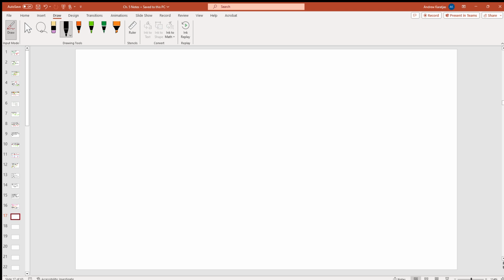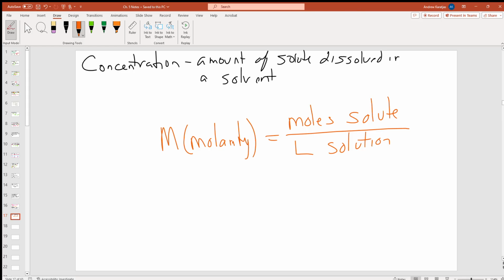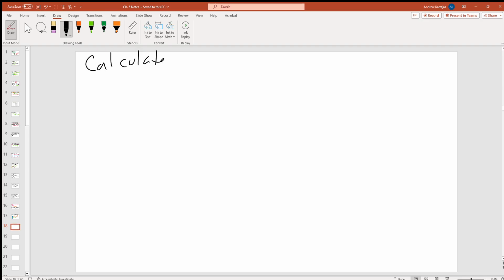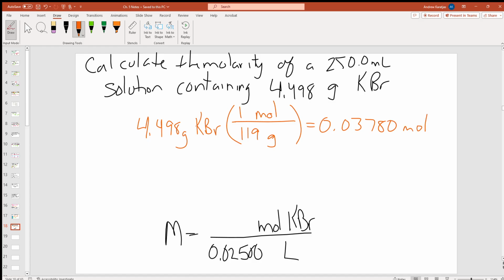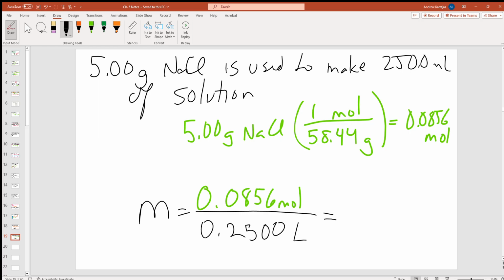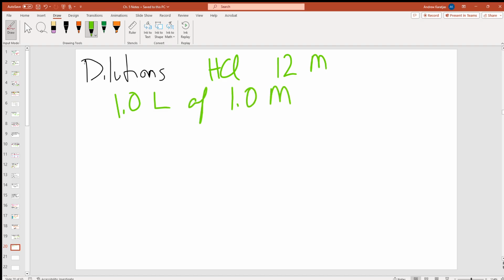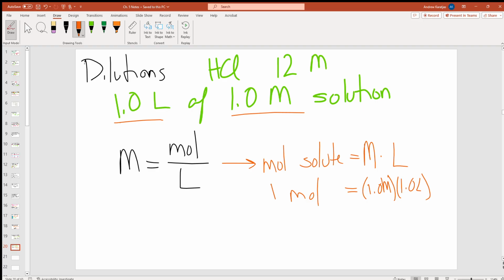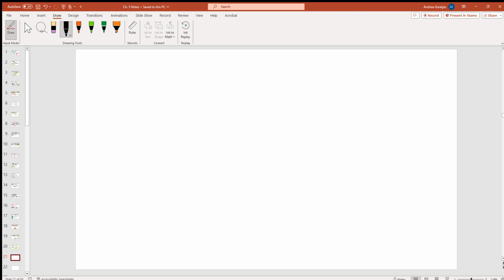Chapter 5.4 Molarity and Dilutions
How to calculate molarity of solutions and how to calculate proper methods for dilutions.